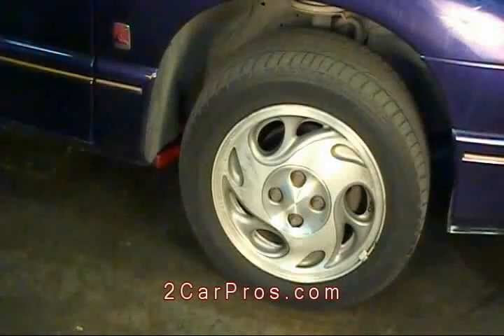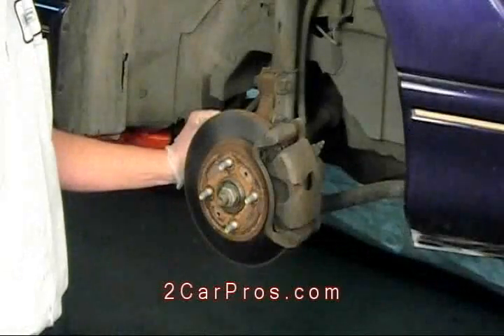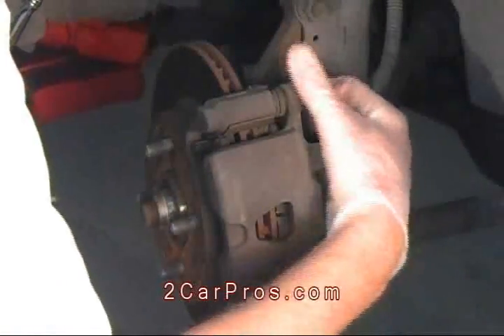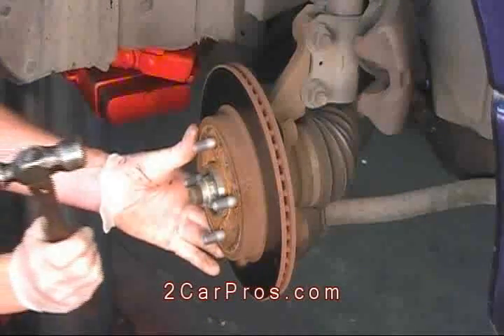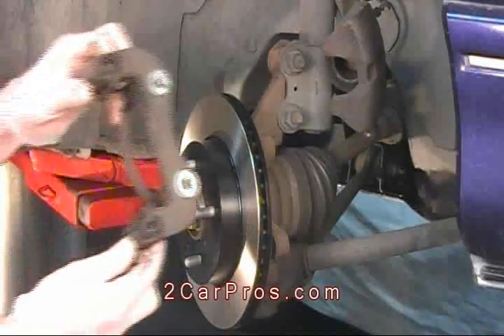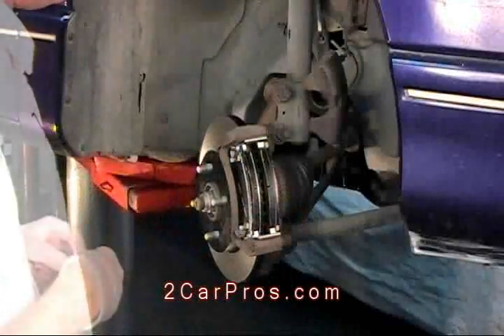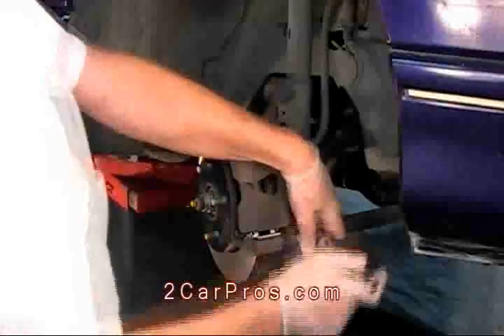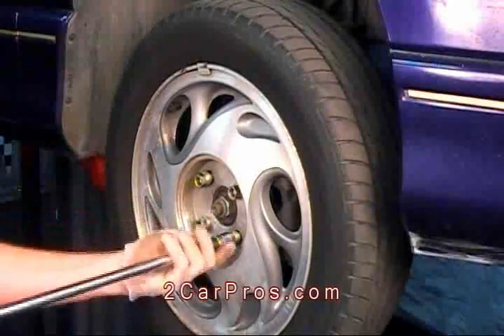Front Brake Pads & Rotor Replacement 1997-2004 Saturn SL1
In this video we show how to replace worn front brake pads and brake rotor on a 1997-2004 Saturn SL1.

where we will answer any questions you might have.

Please use all safety precautions.